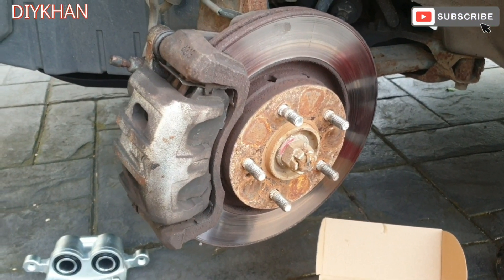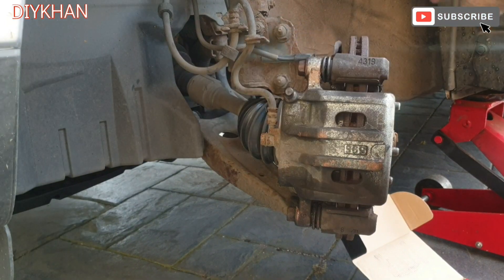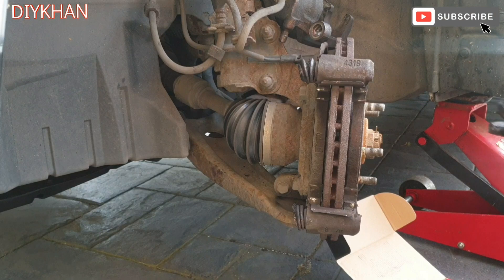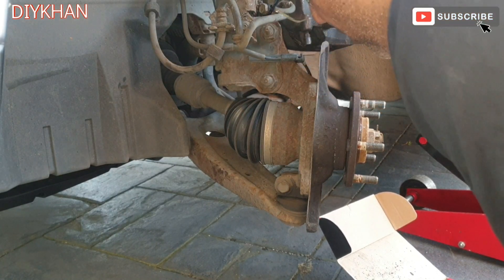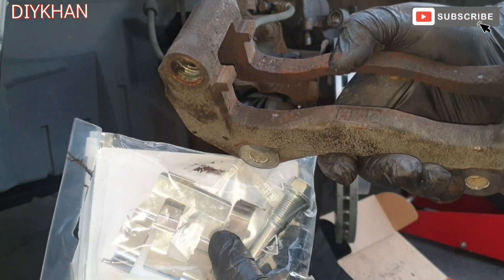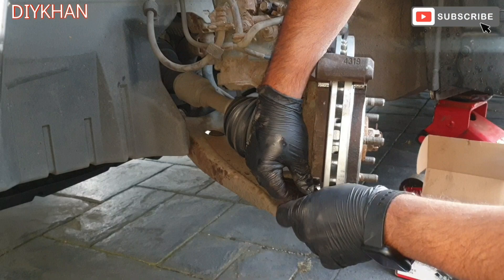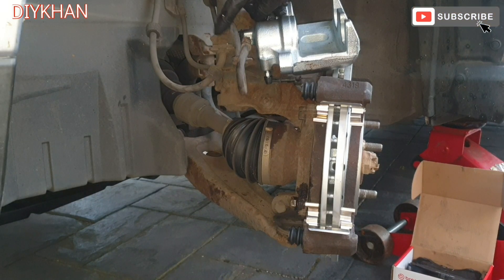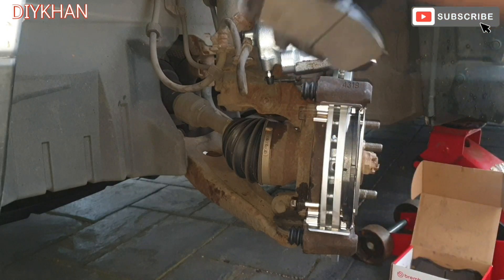Brake Caliper Overheating. Mitsubishi Outlander Front Brake Caliper, Disc and Brake Pads Replacement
Mitsubishi Outlander Brake Caliper Overheating Problem. Mitsubishi Outlander Front Brake Caliper, Disc and Brake Pads Replacement.